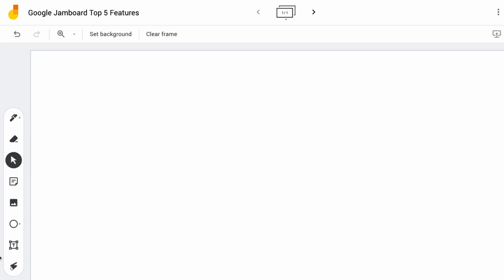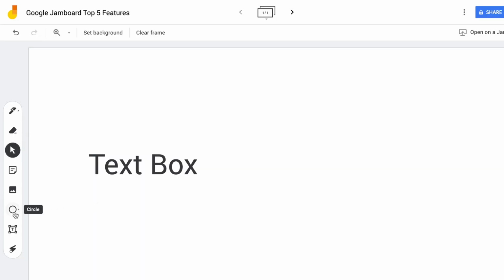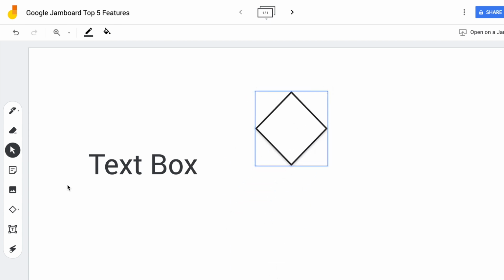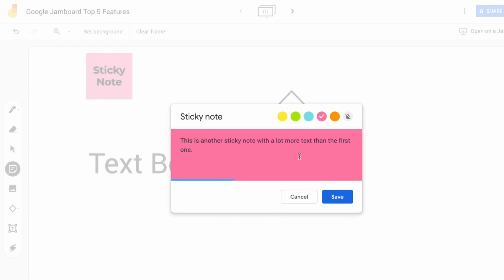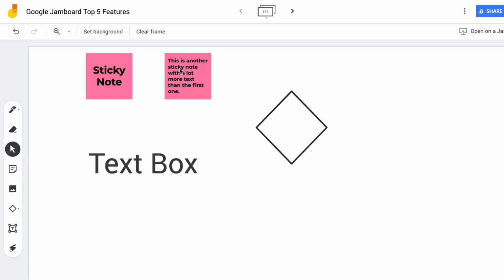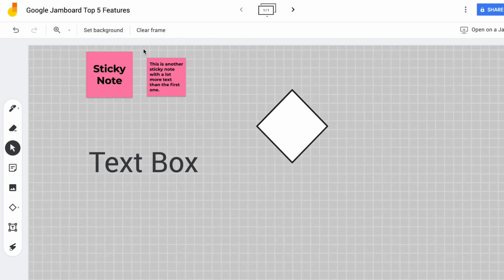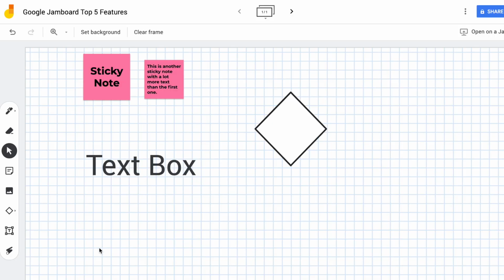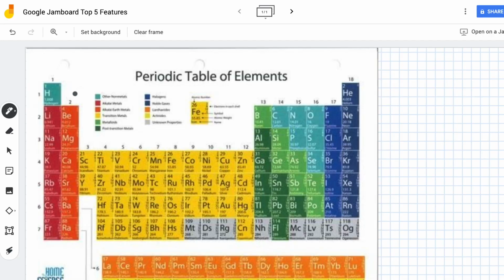Top 5 Google Jamboard Features and 1 MAJOR REQUEST!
My Top 5 Google Jamboard Features and 1 MAJOR REQUEST!